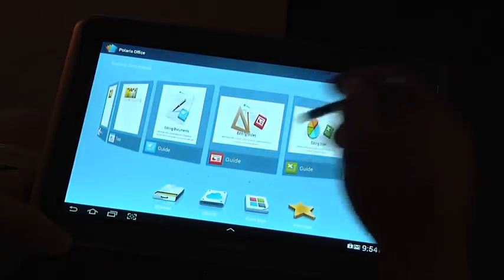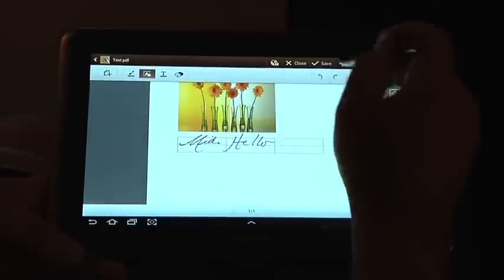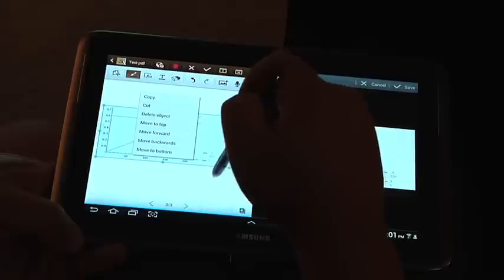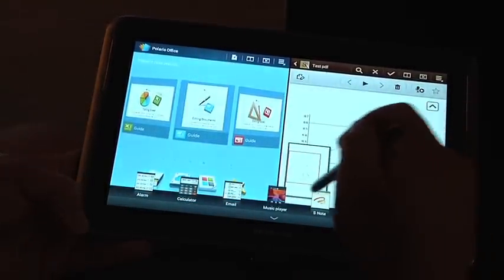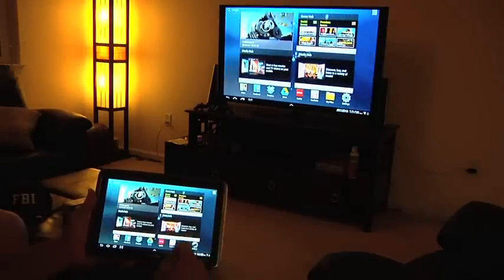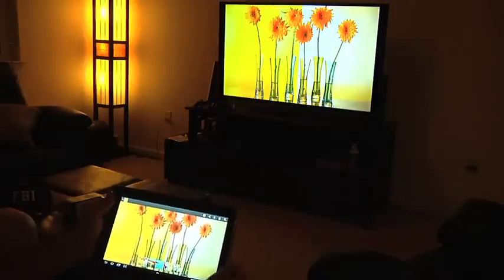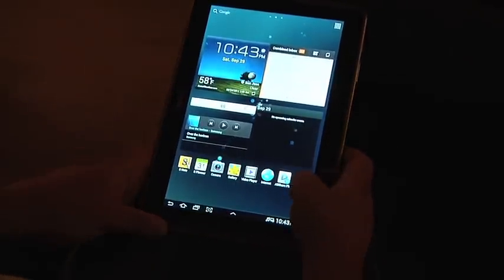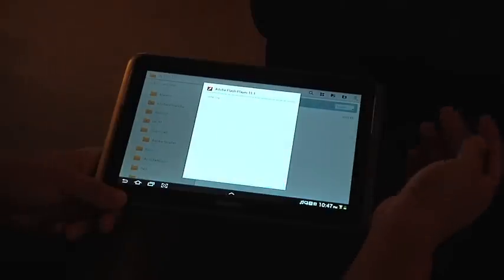Samsung Galaxy Note Tab + Wireless Hub/Dongle Overview HD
Amazing wireless mirroring performance on Tablet and TV